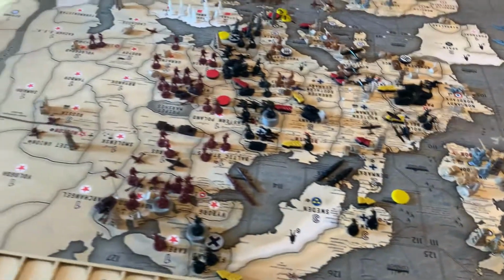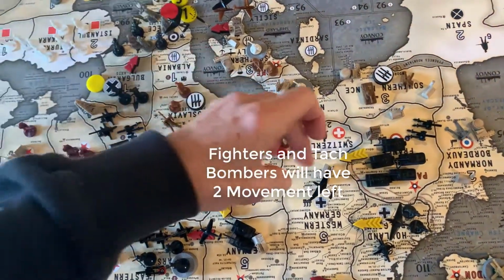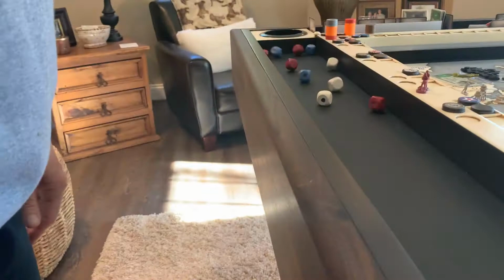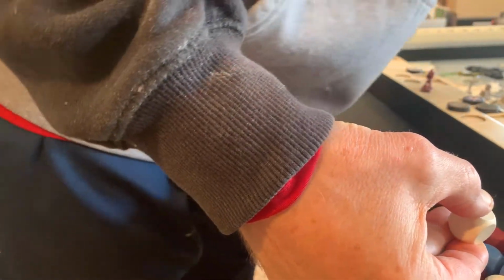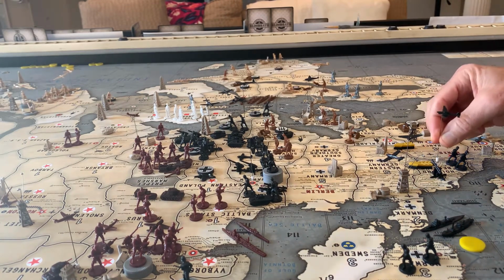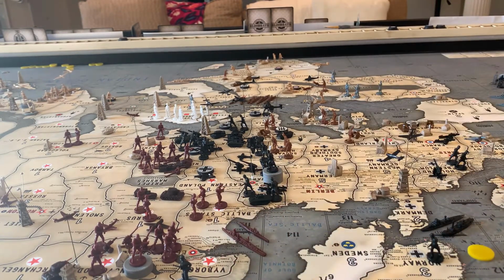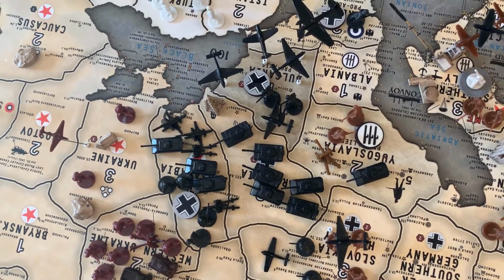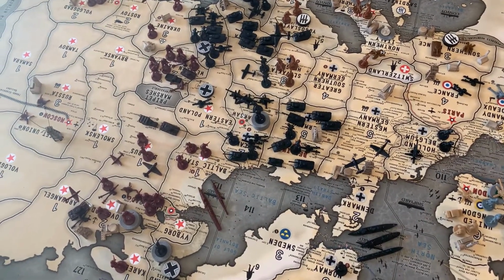Germany 2 - BBR 3: Operation Mincemeat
Youtube BBR 3 War with "The Chaplain"

I will post all our Turns for this operation to my Playlist titled:
"Youtube War - Operation Mincemeat"

CREDITS:
Intro & Outtro Credits & Copyright Notices:
Cover Image: Call of Duty by Activision (Sorry but that really is not me in that photo)
Music Composer: Dan Bodan
Song Title: Leoforos Alexandras
Video Producer & Director: yours truly... LT. DAN